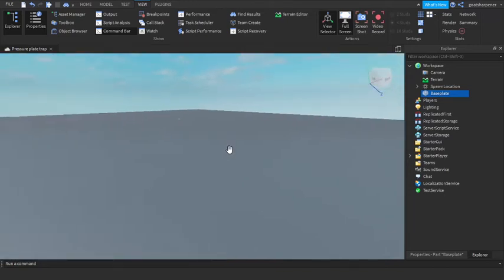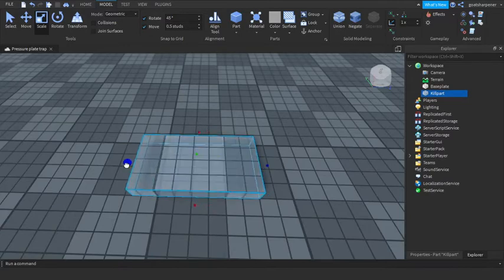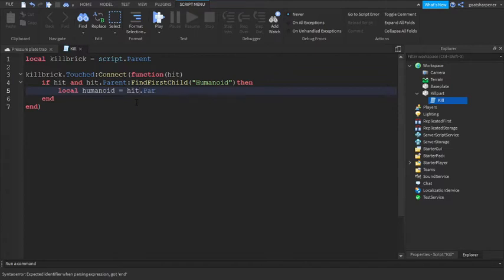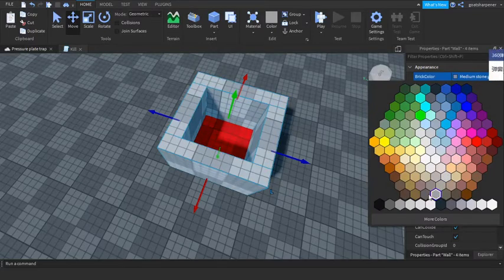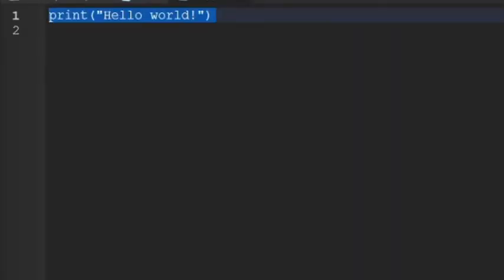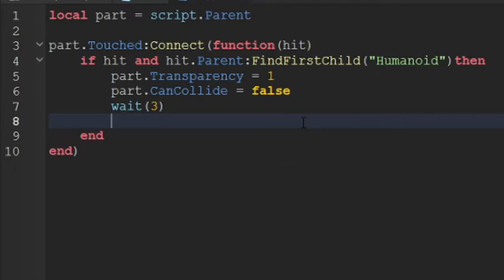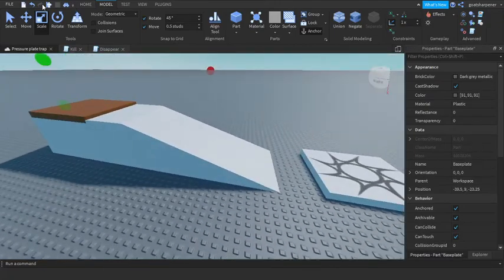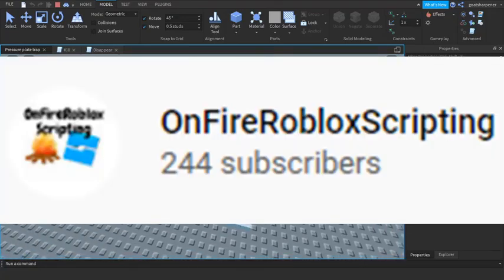How to make a Pressure Plate TRAP in Roblox Studio!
Hey guys! In today's video, I show you how to make a Pressure Plate TRAP!
Hope this video helps anyone!